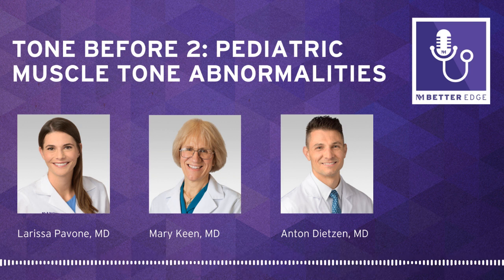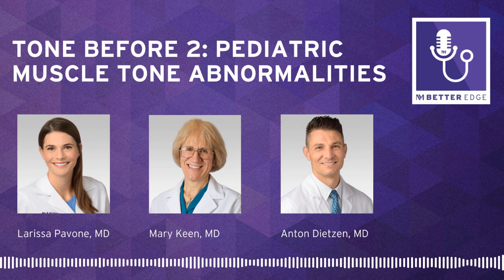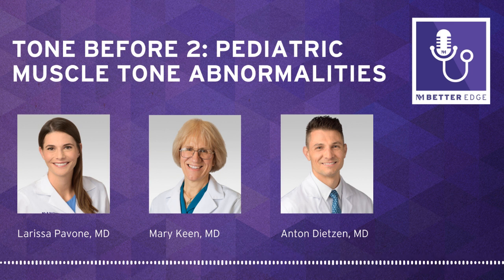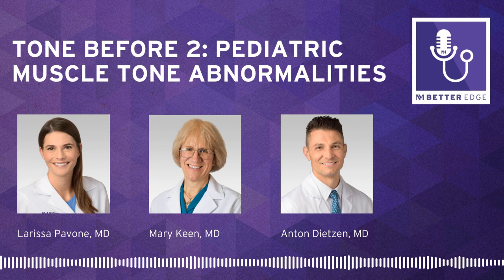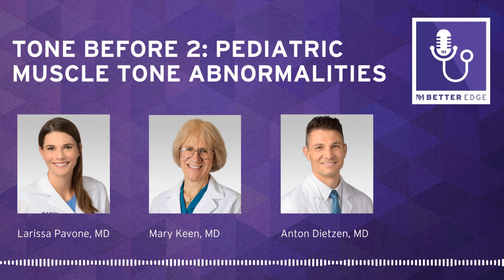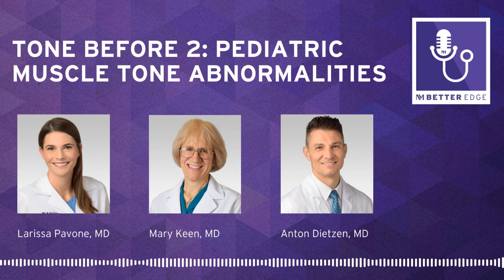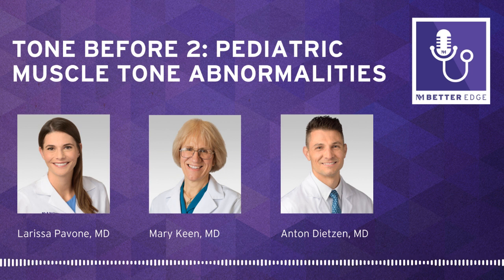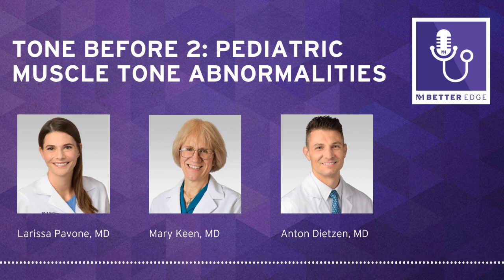Tone Before 2: Pediatric Muscle Tone Abnormalities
Join Larissa Pavone, MD, Mary Keen, MD, and Anton Dietzen, MD, as they discuss the significance of muscle tone in young pediatric patients. They explore the causes and manifestations of high muscle tone, including hypertonia, and share insights on managing spasticity, dystonia, and rigidity.

Learn about the latest diagnostic approaches and therapeutic strategies to support early development in children with muscle tone abnormalities.

Dr. Pavone is associate chief medical officer of Northwestern Medicine Marianjoy Rehabilitation Hospital; Dr. Keen is a pediatric PM&R specialist; Dr. Dietzen is medical director of Pediatrics at Marianjoy Rehabilitation Hospital.